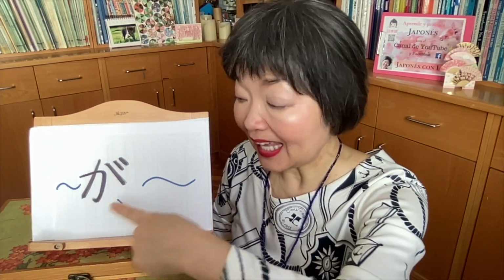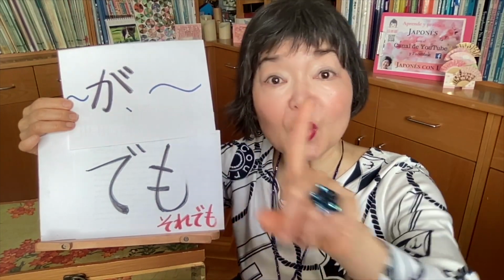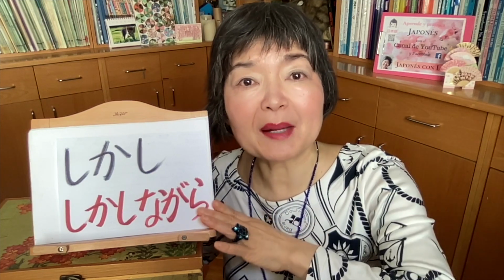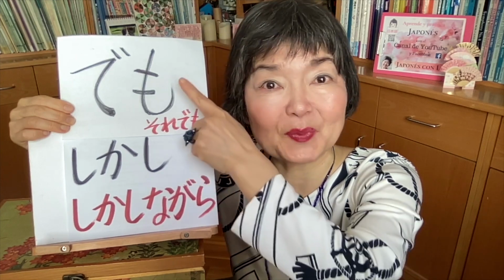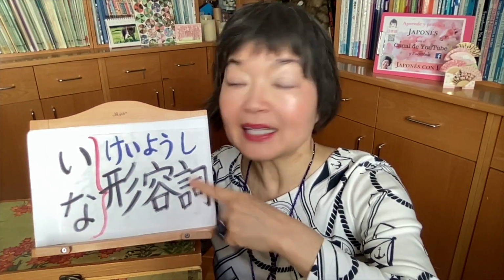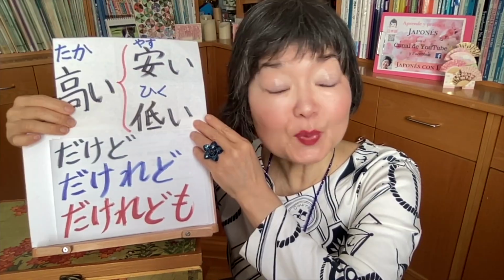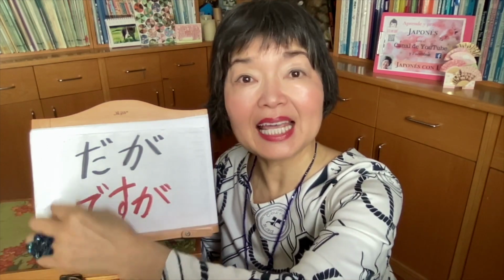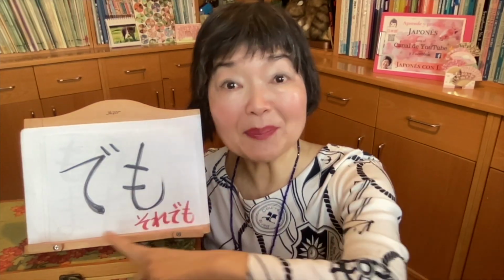6 main ways to say BUT in Japanese(demo,kedo,shikashi…)Expression 14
There are many ways to say “but” or “however” in Japanese, but in this video we’ll learn the 6 most common ones: ..が(ga),でも (demo), しかし (shikashi) , けど (kedo), だけど(dakedo),だが(daga).
Let’s learn how to use them correctly and in what situations do you use each of them.

１)日本語はむずかしいですが、おもしろいです。
　日本語はむずかしいです。でも、おもしろいです。
　日本語はむずかしいです。しかし、おもしろいです。
　日本語はむずかしいです。しかしながら、おもしろいです。
　日本語はむずかしいけど、おもしろい。
　日本語はむずかしいが、おもしろい。

２）きょうは月よう日ですが、学校に行きません。
　　きょうは月よう日です。でも、学校に行きません。
　　きょうは月よう日です。しかし、学校に行きません。
　　きょうは月よう日です。しかしながら、学校に行きません。
　　きょうは月よう日だけど、学校に行かない。
　　きょうは月よう日だが、学校に行かない。